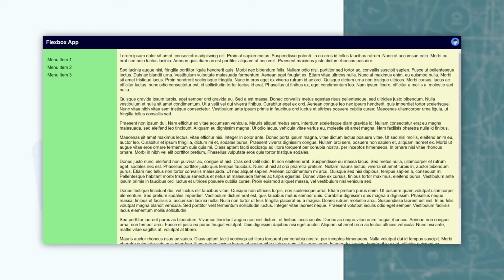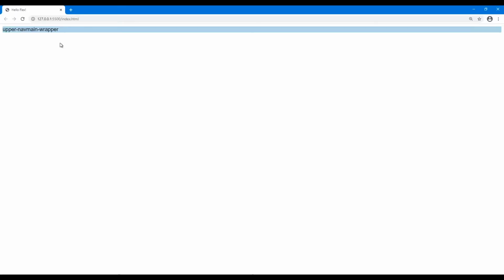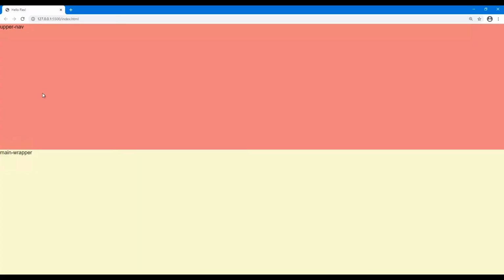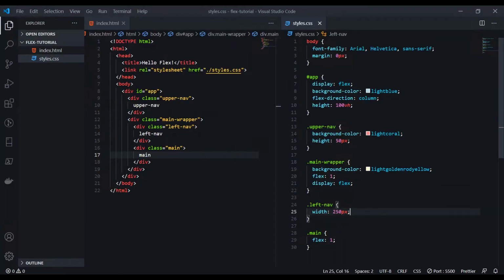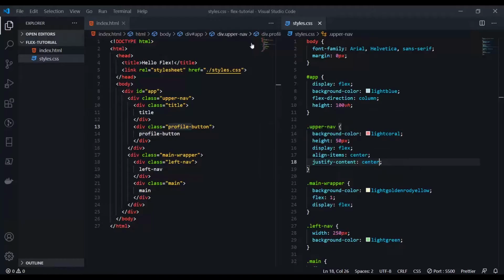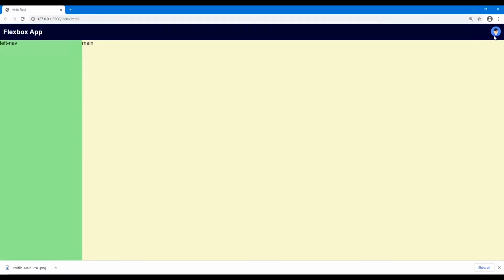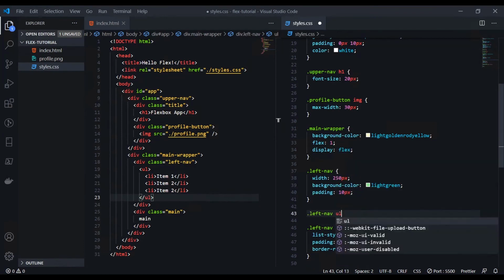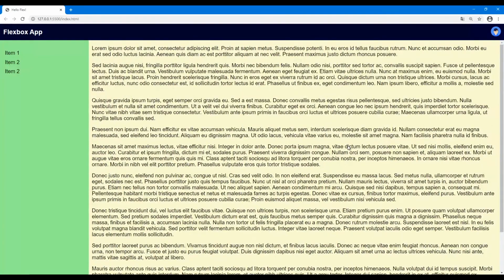Building Layouts with Flexbox CSS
In this video I demonstrate how I go about building an application layout using Flexbox CSS.

Apologies for some minor audio issues with this one. Working on a new setup and there are some kinks Im still working out 😬